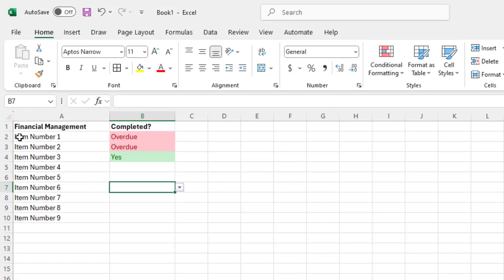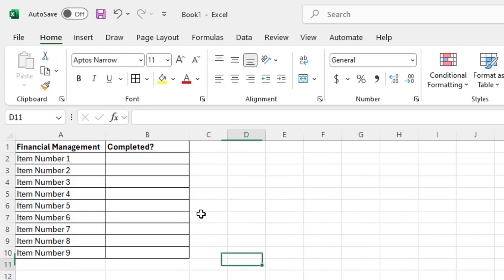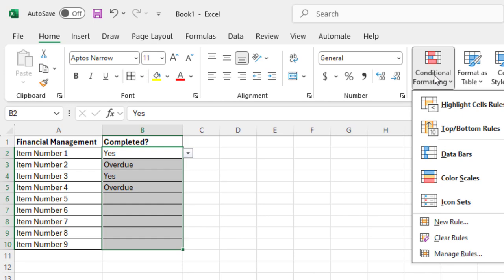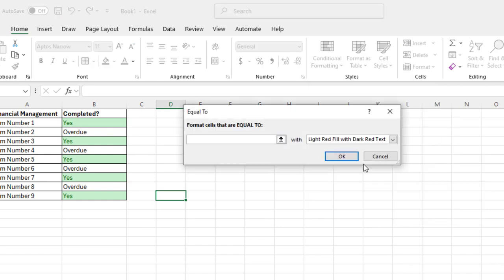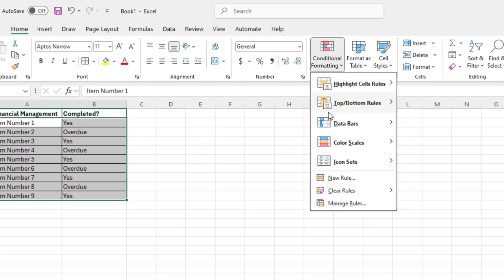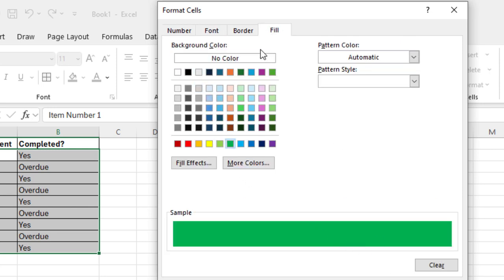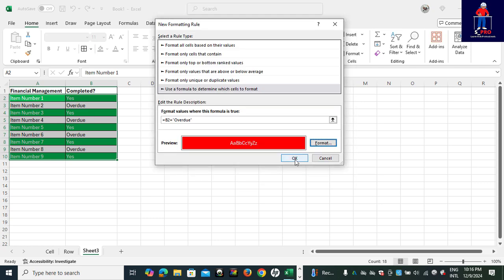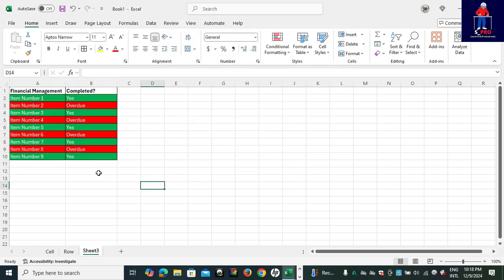How to Create Excel Drop Down List With Colours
In this video, you will learn how to create Drop Down List in Excel.